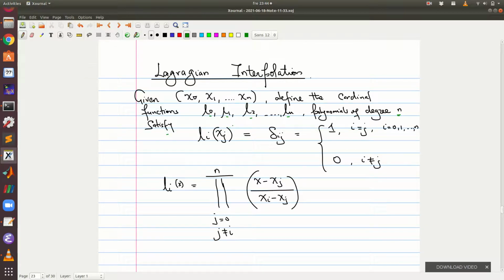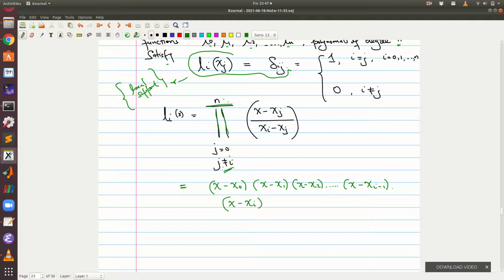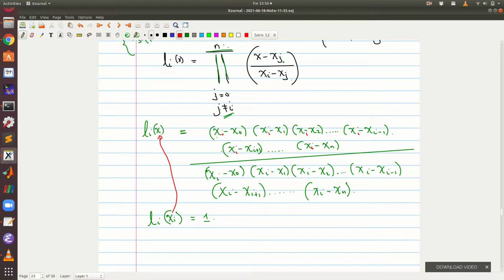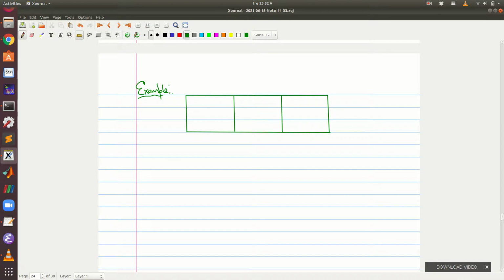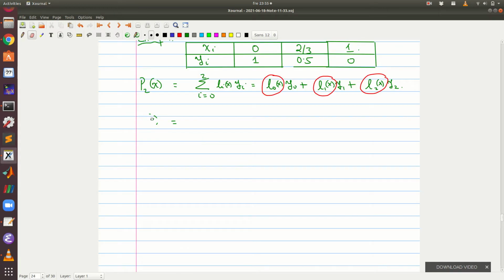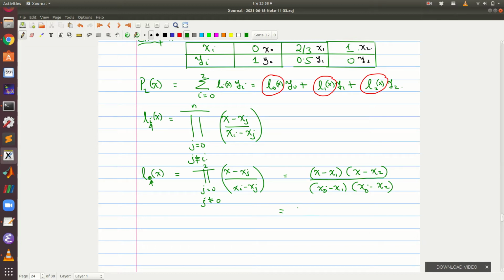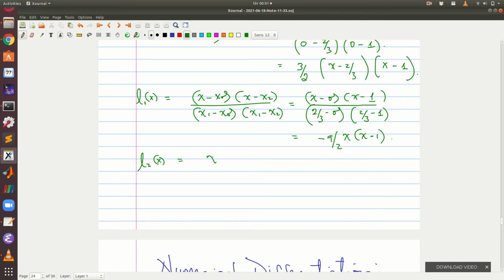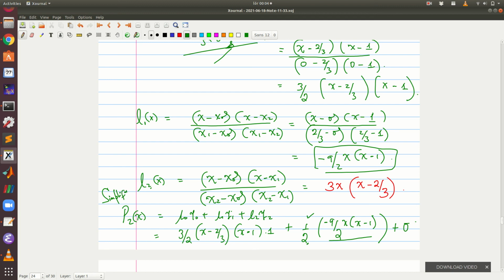NA vid 27 lagrange interpolation